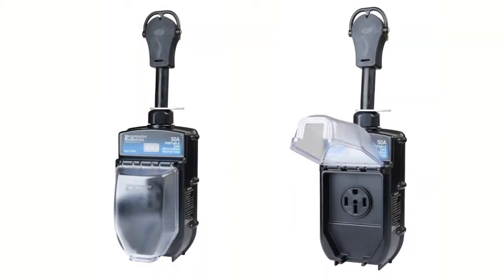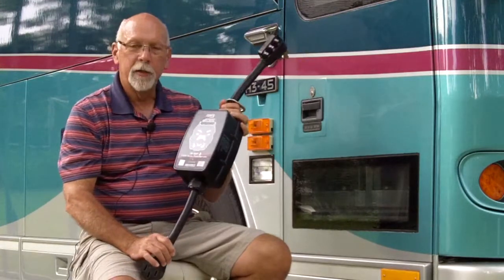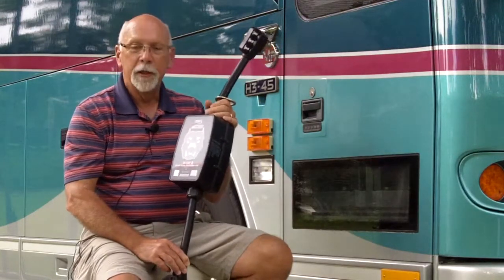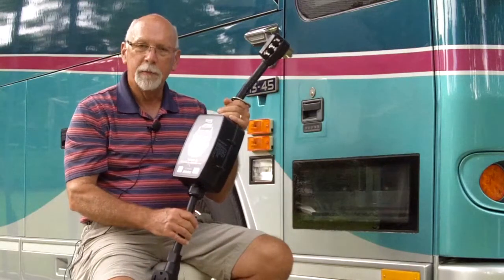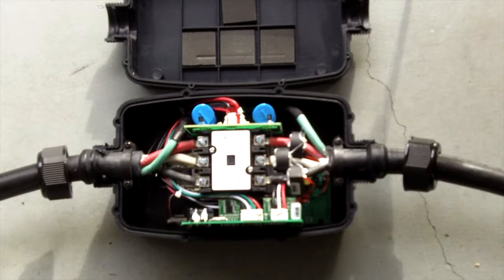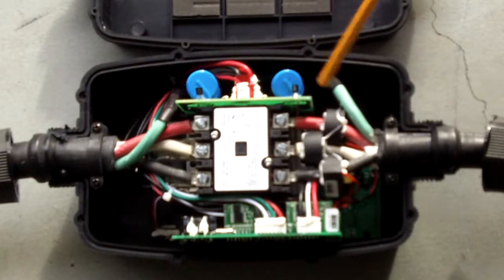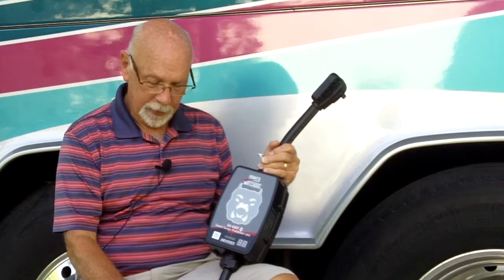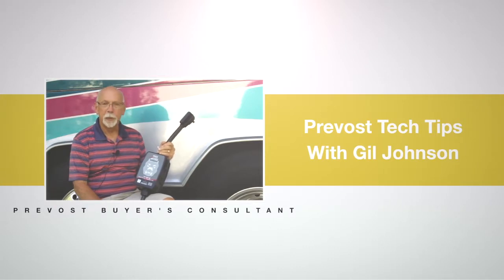Hughes Watchdog Review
Hughes Autoformer is the manufacturer of the first Bluetooth capable shore power protection device for the RV market.  Let's take a look at the product and it's features.